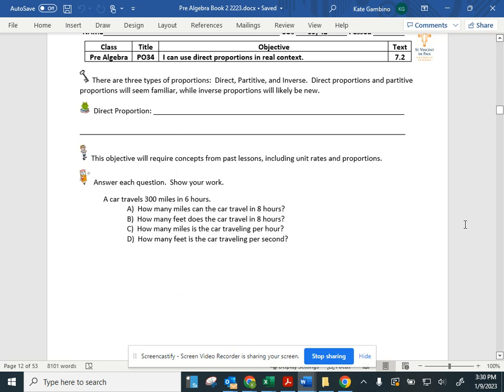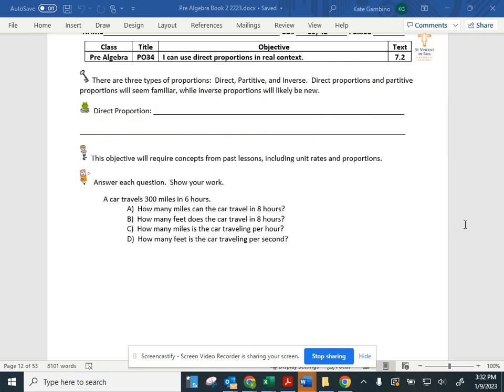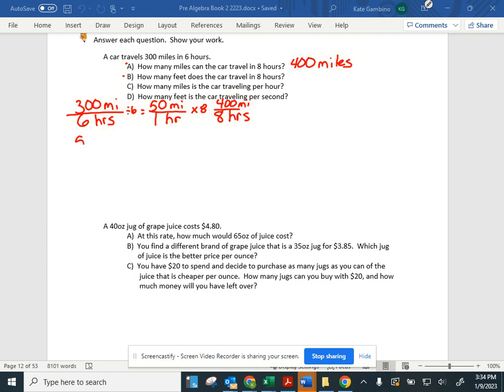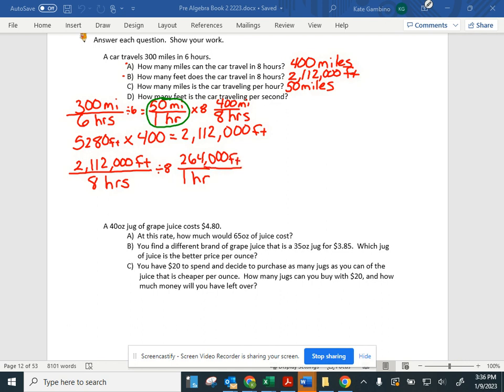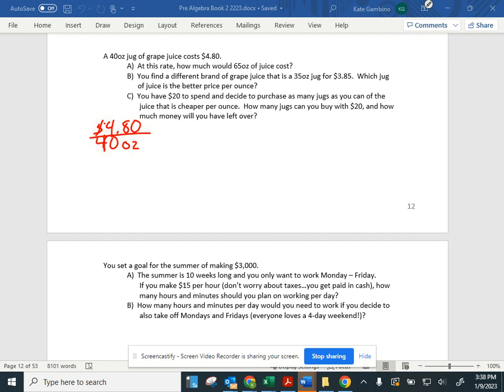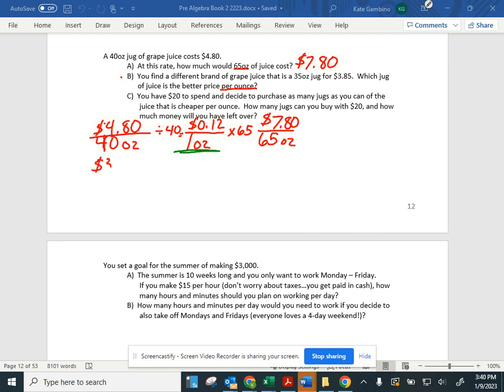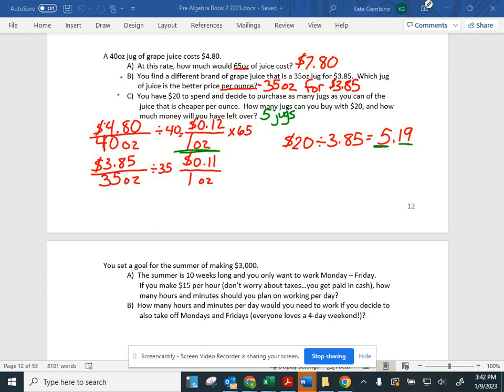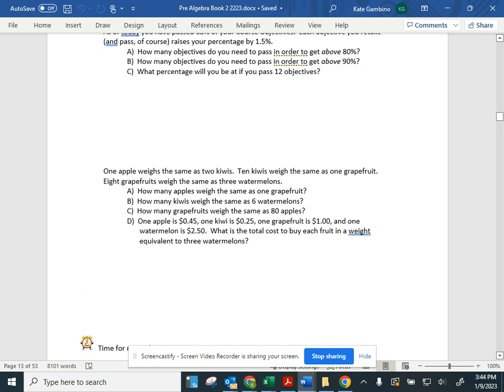1/10 Pre Algebra PO34